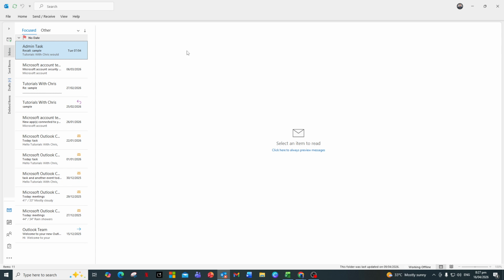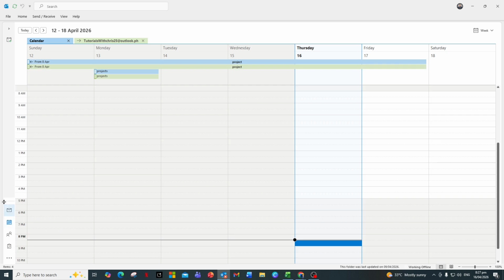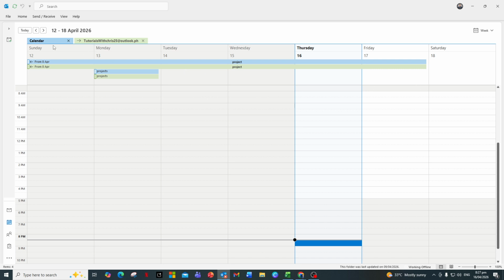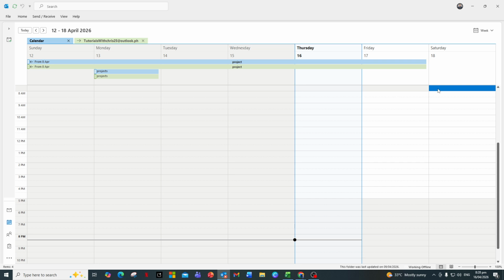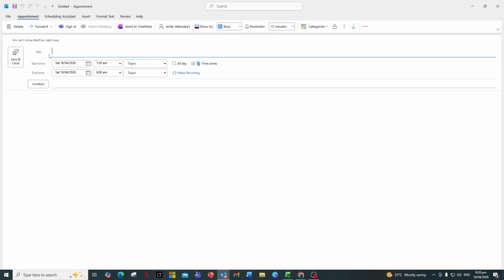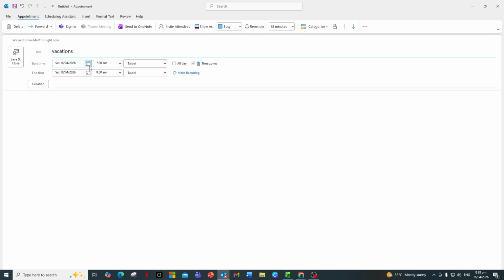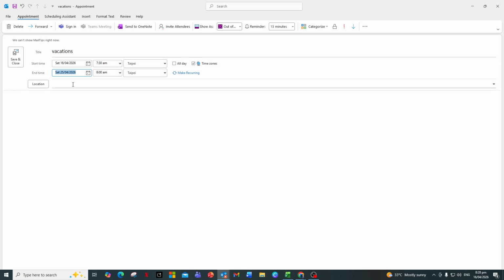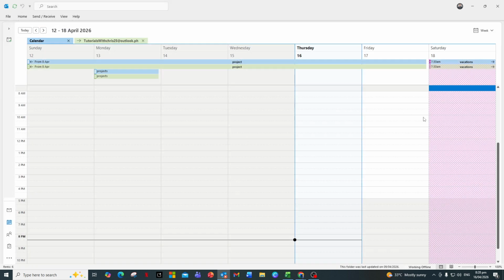How to add leave in outlook calendar (Latest Update)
How to add leave in outlook calendar

Learn how to add leave in Outlook Calendar with this simple step-by-step tutorial. This video is perfect for employees, managers, and professionals who want to block time for vacation, sick leave, or out-of-office days using Microsoft Outlook Calendar.

In this tutorial, you will learn how to create a new calendar event, set it as “Out of Office,” adjust time and date ranges, mark your status as busy or away, and optionally set automatic replies for your email. You will also see how to make your leave visible to coworkers so your schedule is clear and organized.

Using Outlook Calendar for leave management helps improve scheduling, avoid meeting conflicts, and keep your team informed.